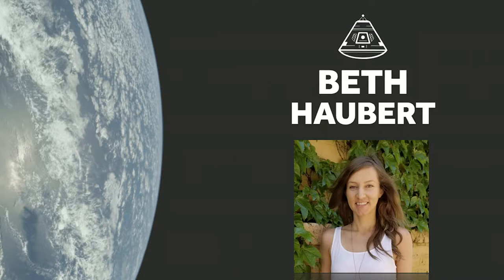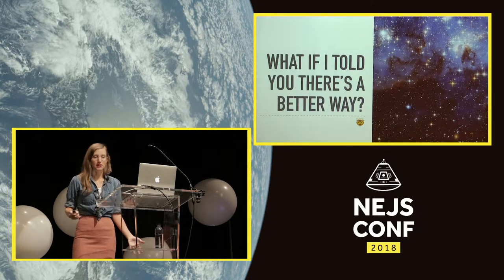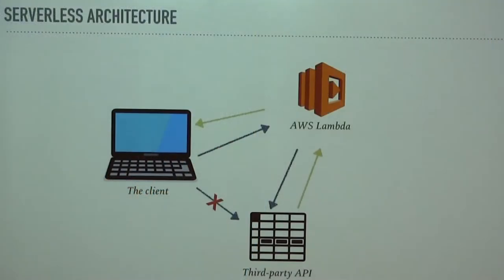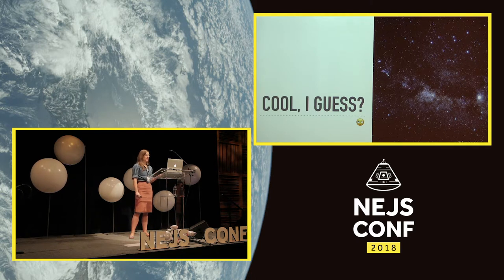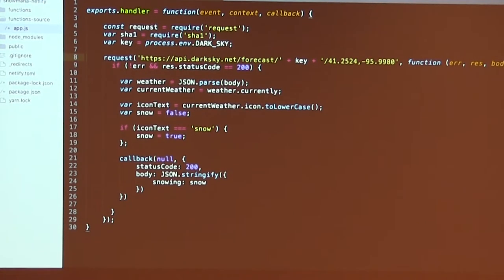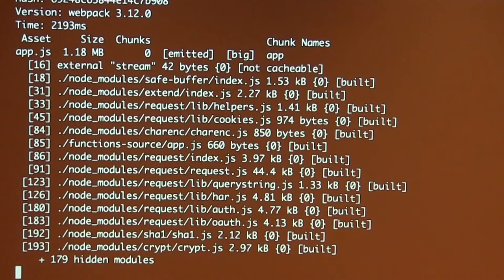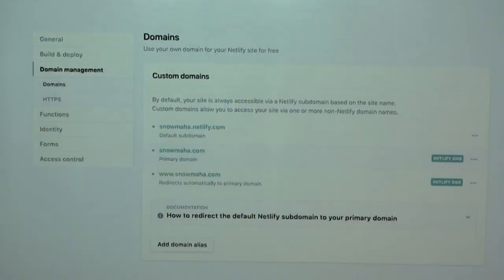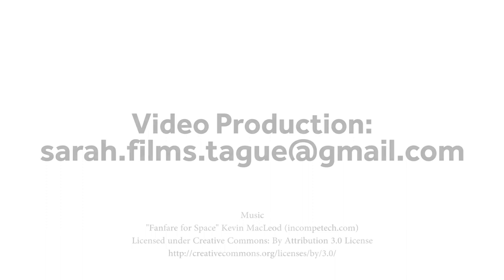Beth Haubert: WTF Are Serverless Apps? ¯\_(ツ)_/¯ - NEJS CONF 2018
The goal of this talk is to show a basic introduction to serverless web apps without needing knowledge of other unnecessary dependencies or advanced devops expertise.

I’ll be using vanilla JavaScript and Netlify Functions (a simple, but powerful wrapper around AWS Lambda), to build Snowmaha, a simple web app that displays whether or not it is currently snowing in Omaha.

You can’t use Ajax to connect to a third-party api because of CORS (Cross-Origin Resource Scripting). This means that building Snowmaha using only JavaScript is impossible unless some server-side code handles the request to the third-party api. Someone with above-average devops knowledge could setup a Lamda function and enable CORS for your site, but most people aren’t interested in learning how to use AWS Lamda, and why should they be? It has a horribly complex UX! Netlify Functions simplifies the process and sets up CORS for you. Now your site can make an Ajax request through Functions to Lamda and all of a sudden developers that only know HTML, CSS, and JavaScript are building “serverless” applications with the power of server-side functionality.